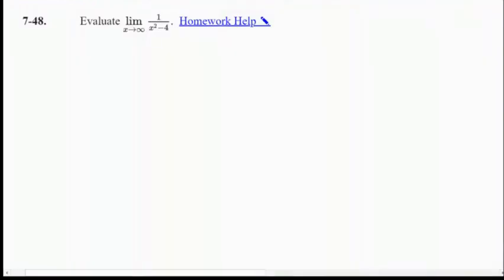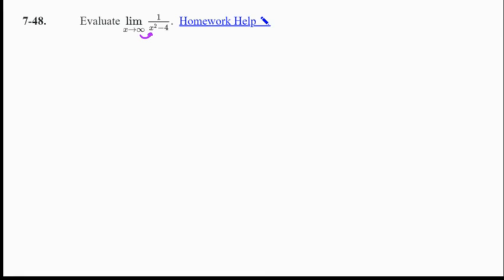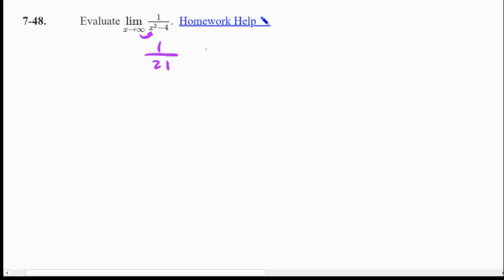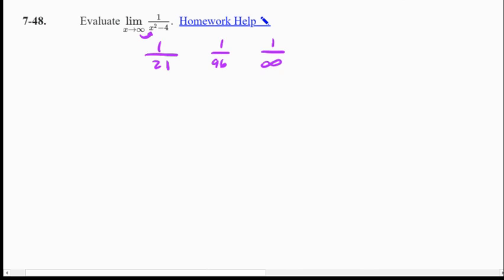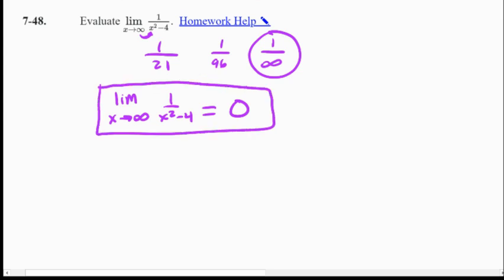PreCalc 7-48: Finding the Limit to Infinity of an Equation